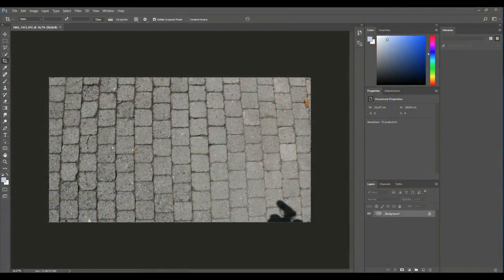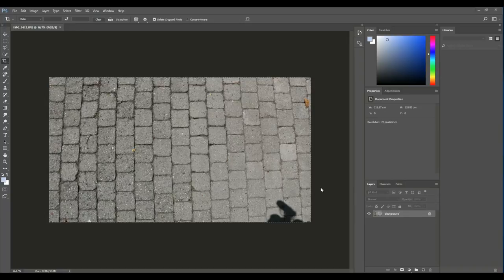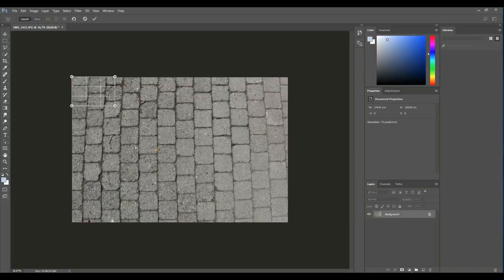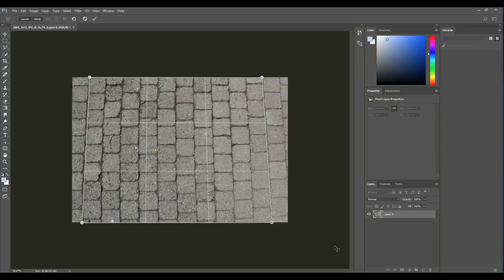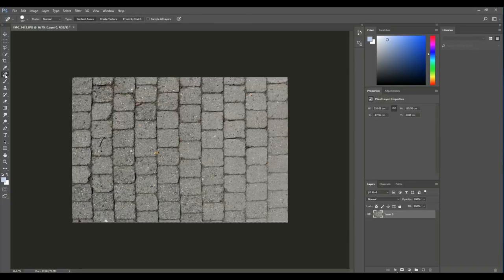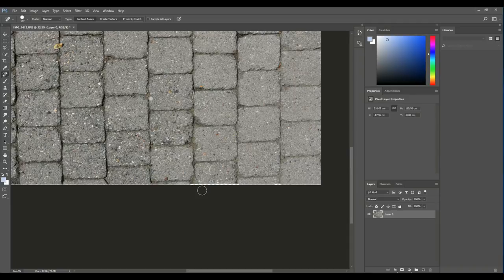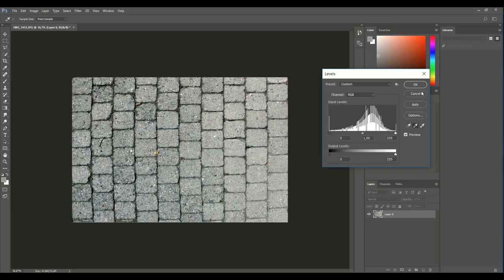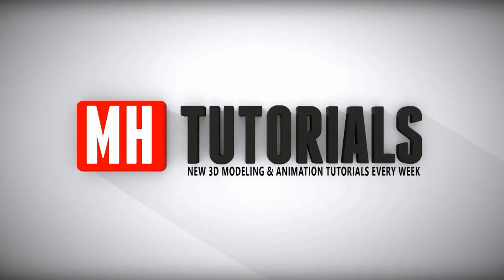How to create textures for your 3D model using a Camera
In this tutorial in Photoshop CC 2017 I will show you how you can use pictures taken with a camera as textures for your 3D ( game ) model. This will allow you more creativity and give you greater access to high resolution textures without spending a lot of money on them.

AMAZON GATEWAY

Link to MH Tutorials Amazon store

MH Tutorials
The Netherlands

CAMERA GEAR

WEBSITE & STORE

Jason Swisher
Samuel Martino
Austin France
Jamie
Dylan Void